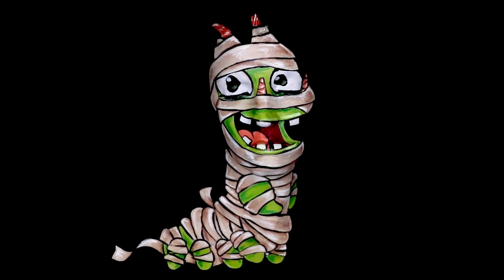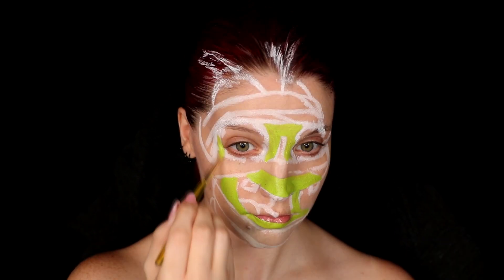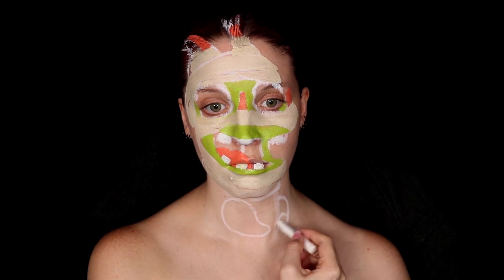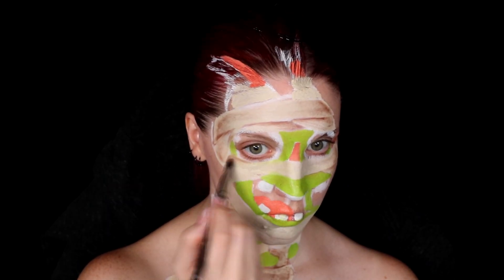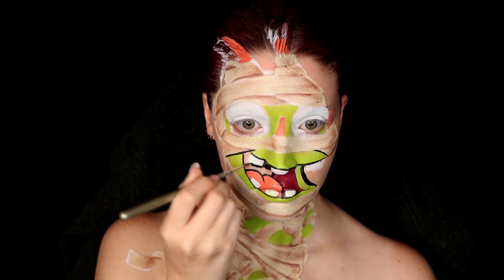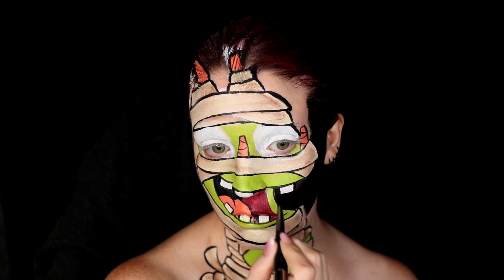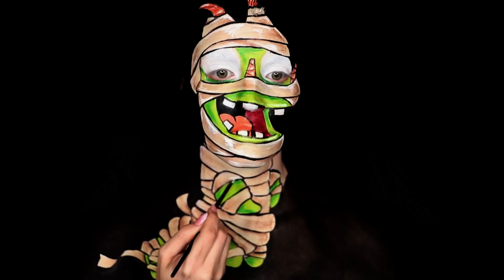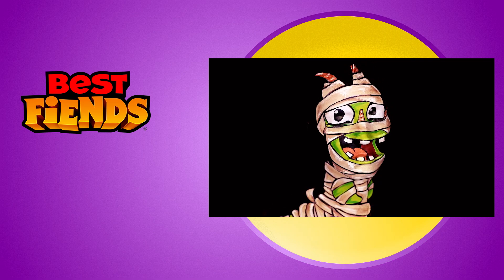Mummy Dina Makeup Tutorial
In this episode of Creative Corner you can learn how to transform yourself into our favorite mummy, Mummy Dina! NsomniaksDream takes us on a transformation journey that's sure to inspire your Halloween!